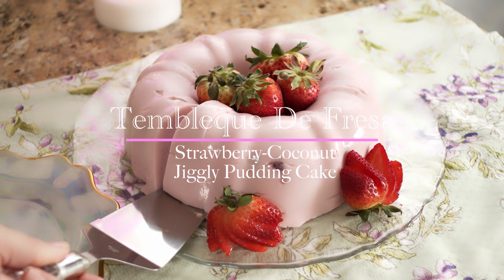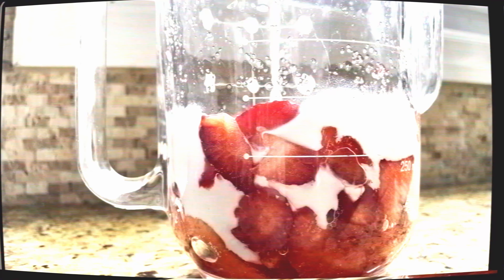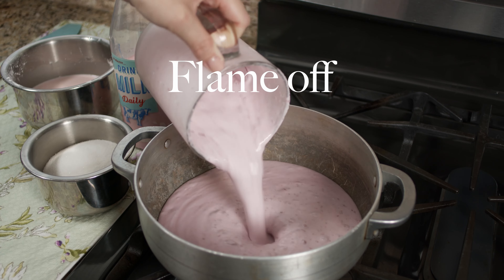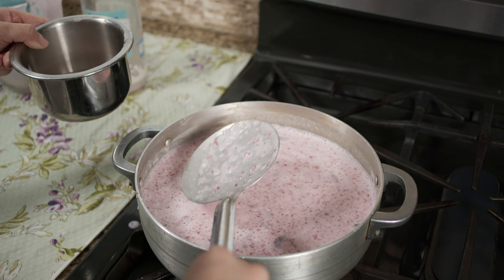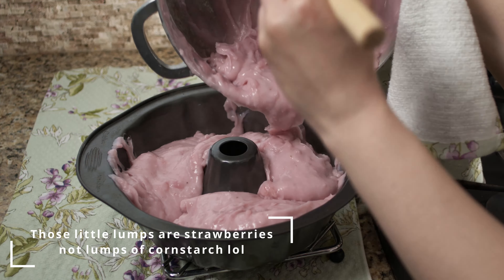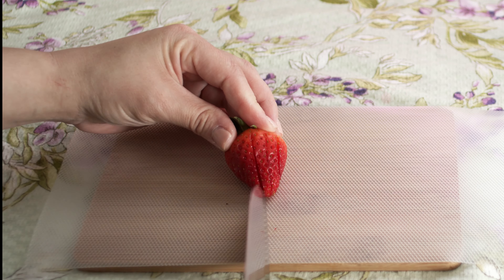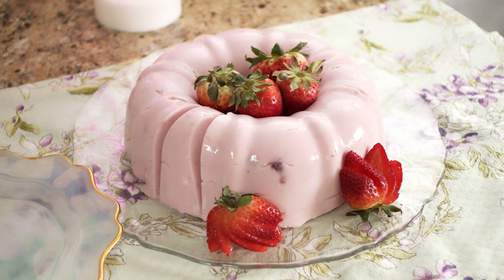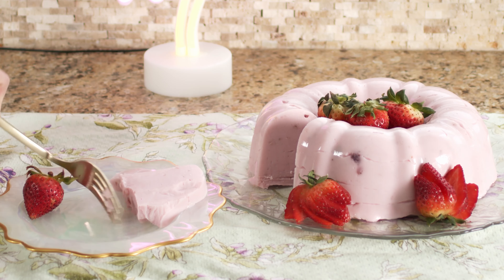Tembleque De Fresa // Jiggly Strawberry Coconut Pudding Cake // Tembleque Boricua // Easy Dessert 4K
* Watch in 4K* Jiggly and refreshing, this strawberry coconut pudding cake is fun to play with and equally delicious to eat. A typical Puerto Rican dessert with a strawberry twist just in time for the hot summer. It’s Tembleque De Fresa || Jiggly Strawberry Coconut Pudding Cake || Tembleque Boricua || Easy Dessert